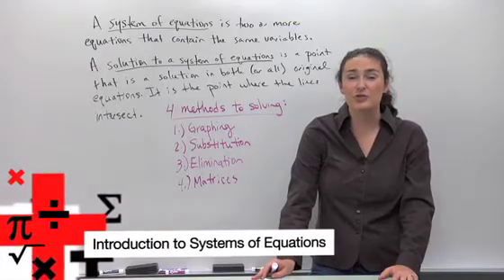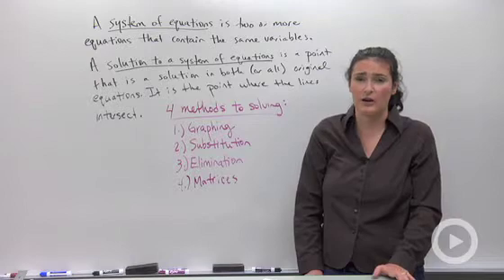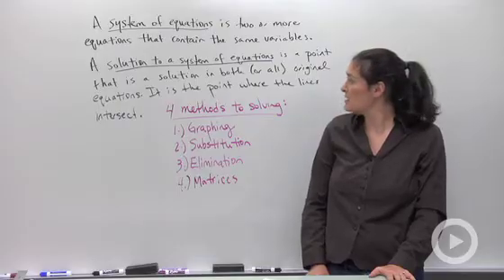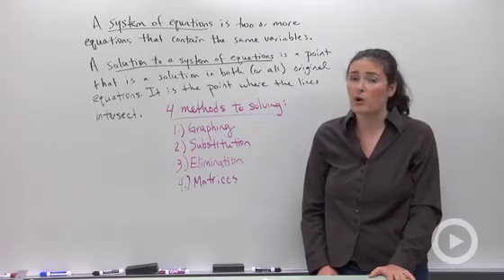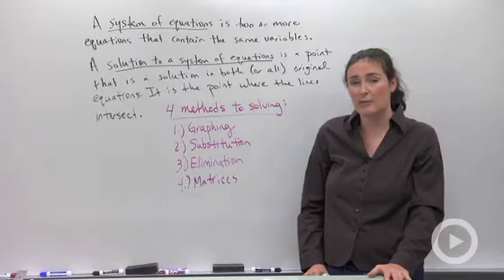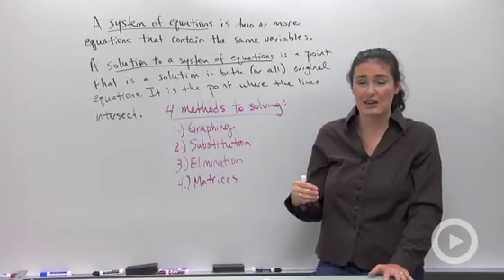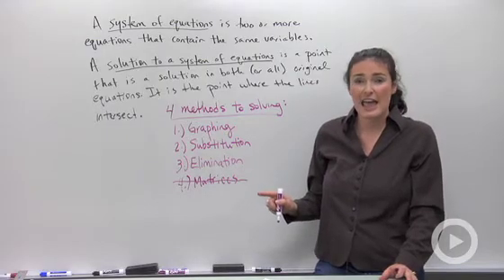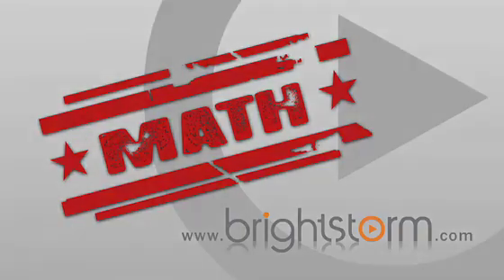Introduction to Systems of Equations